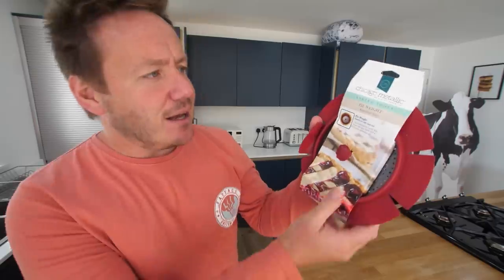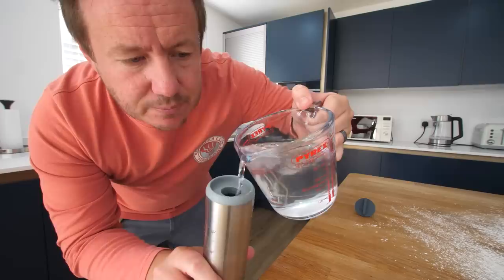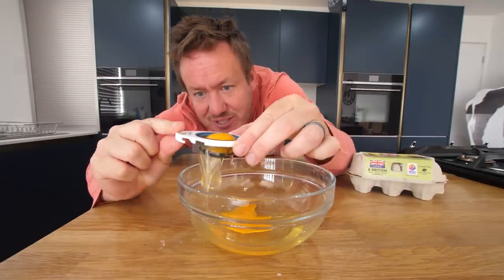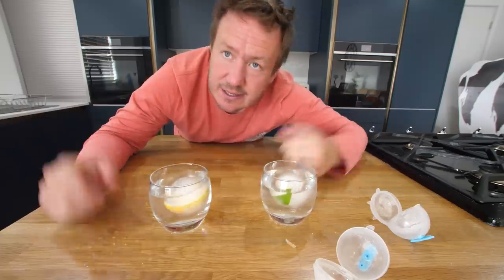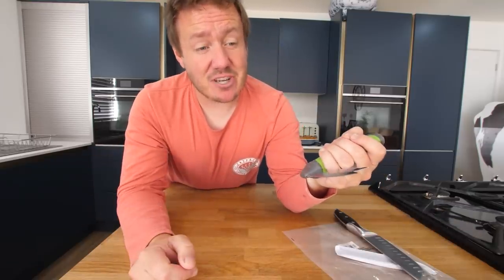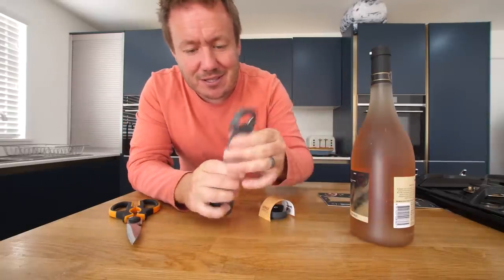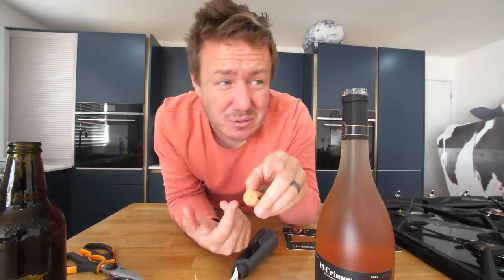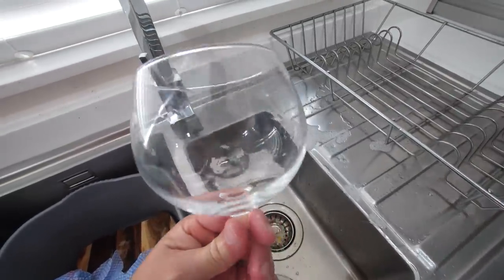I Tested Viral Kitchen Gadgets ft a Circular Ice Cube Maker!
Lets test viral kitchen gadgets as we try out including a very cool rolling pin, a whizzy garlic chopper, an awesome adaptive knife and a 3 in 1 corkscrew amongst others! Hope you enjoy these kitchen gadgets and don't forget to check out the playlist if you'd like to grab the popcorn and discover more cool food tools.

Barry Lewis Baking Mats UK Amazon
Barry Lewis Baking Mats USA Amazon
Chicago Metallic Pie weight
Culinaire egg separator
Ice cube balls
Chef’n garlic zoom
Easi Grip Contoured Handle Purpose Knife
Joseph Joseph BarStar 3 in 1 corkscrew
Joie wine glass markers